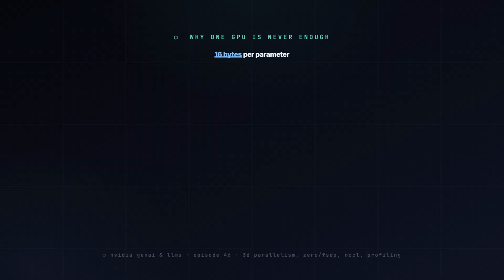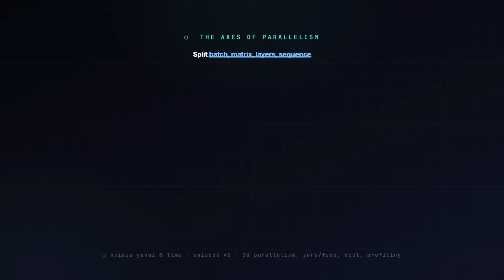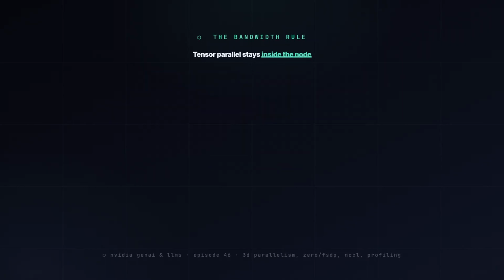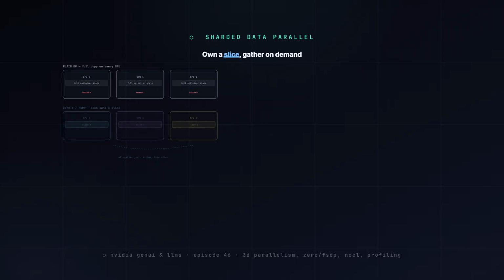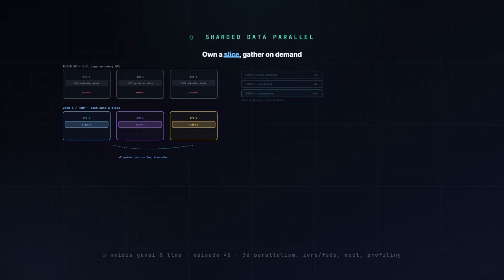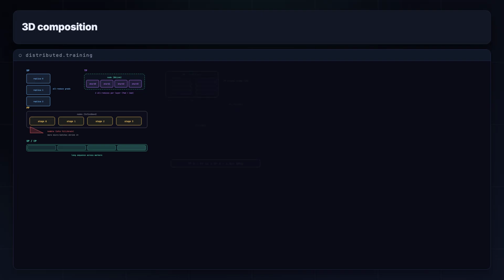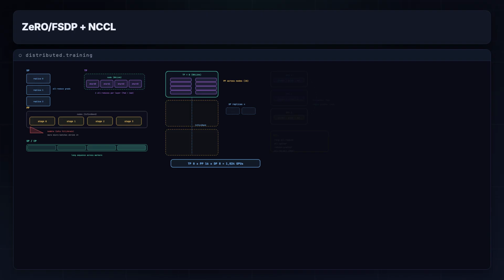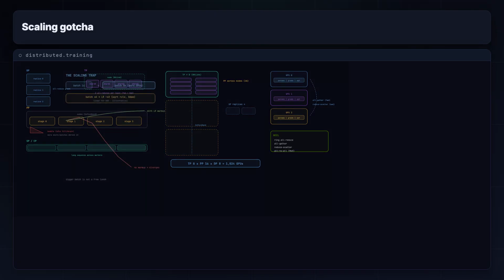46. 3D Parallelism | Generative AI & LLMs Course (Covers NVIDIA NCP-GENL)